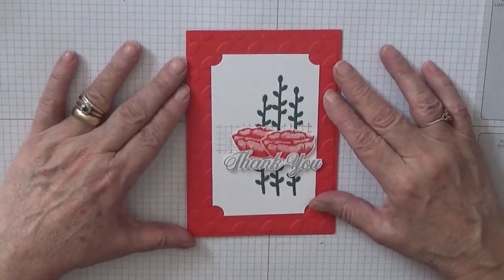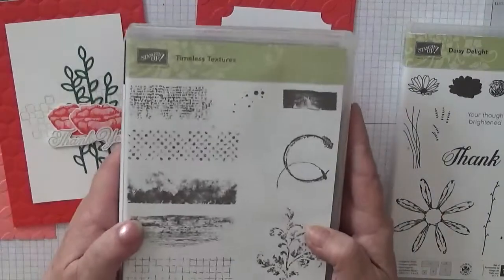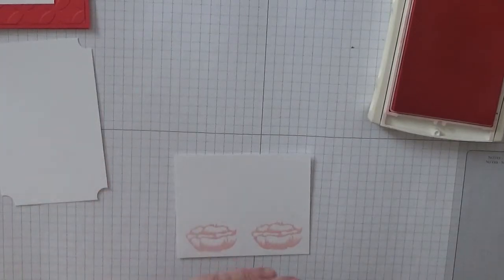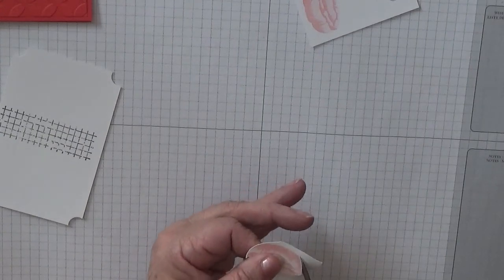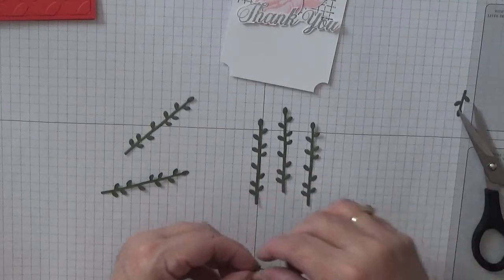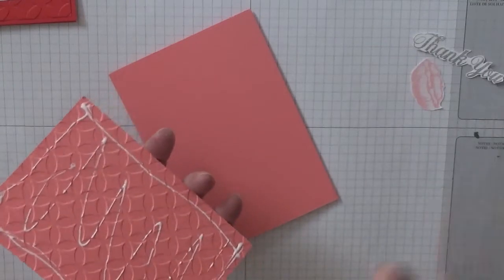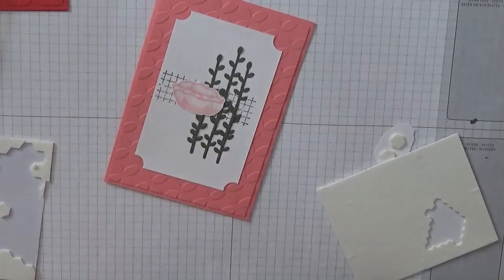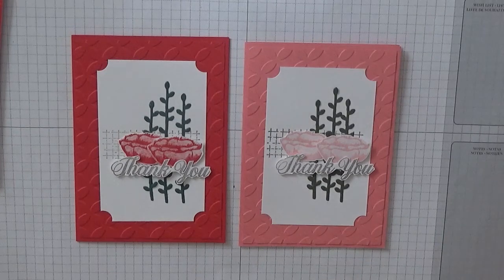135. Stampin Up Incredible like You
This card was put together using the stamp sets Incredible Like You and Timeless Textures and the dies from Animal Outings from Stampin Up.